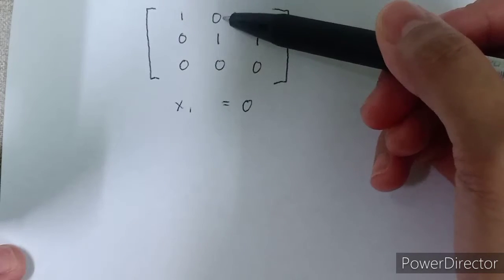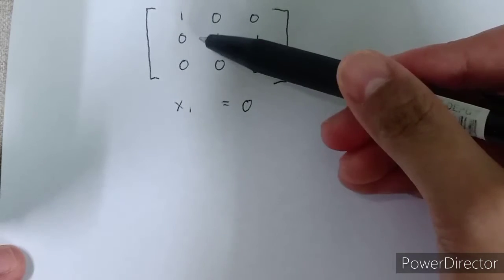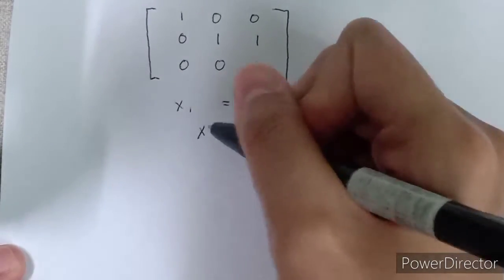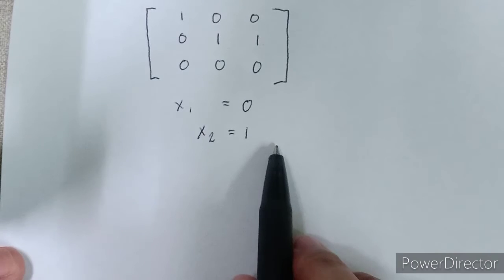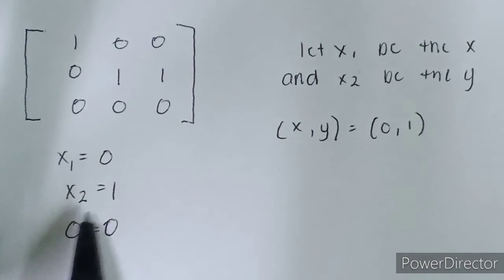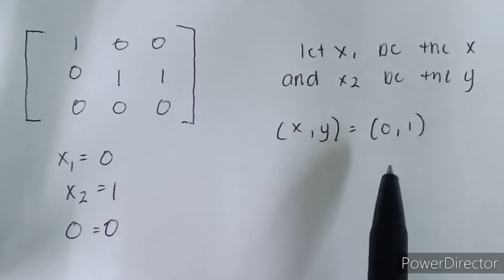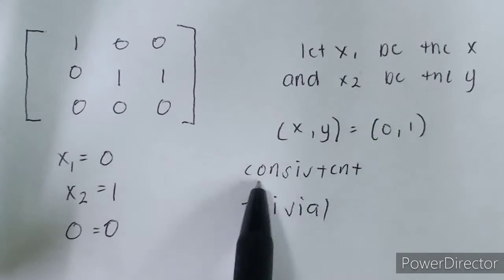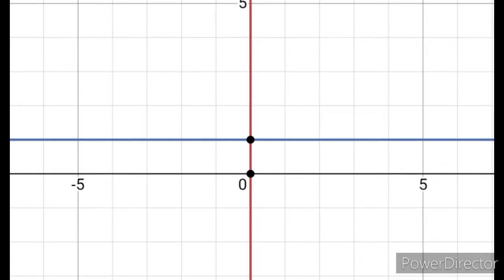43_MANALANSAN, ELIZA P.